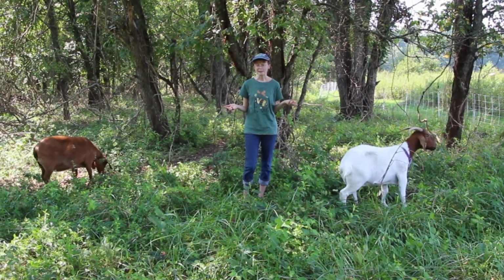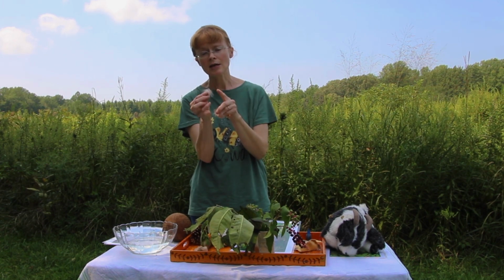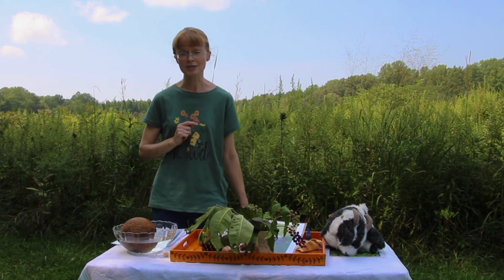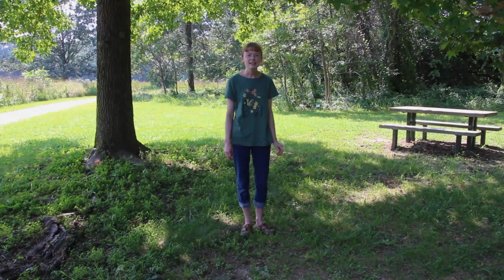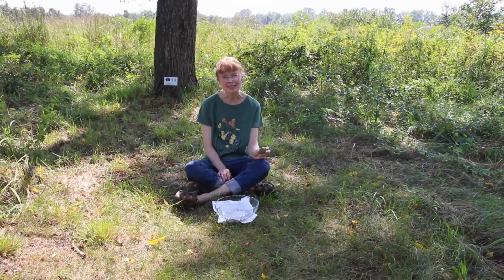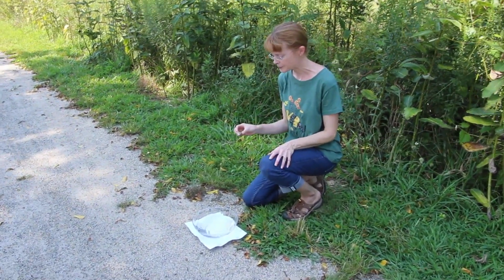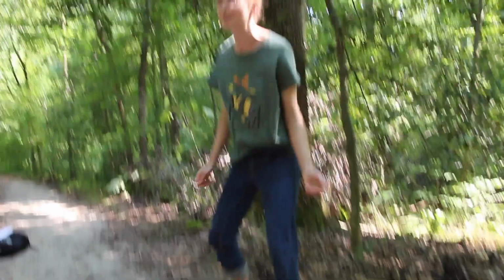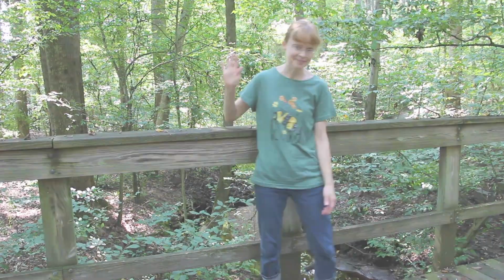Birds, Bees, and Dandelion Seeds: Day 3 – Seed Dispersion